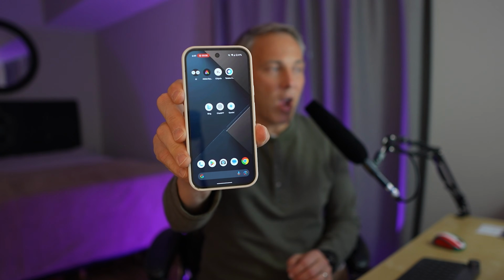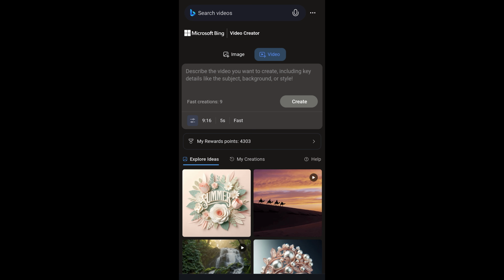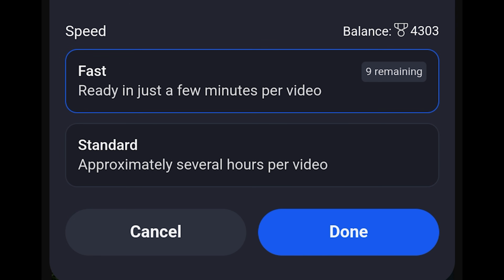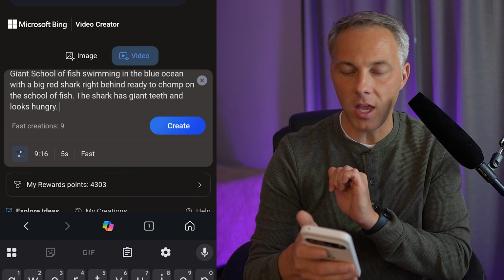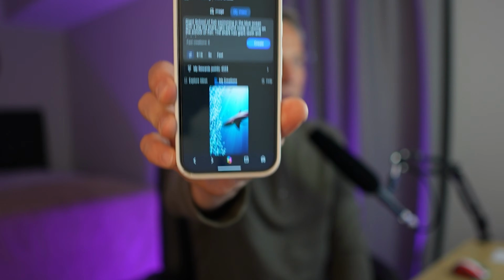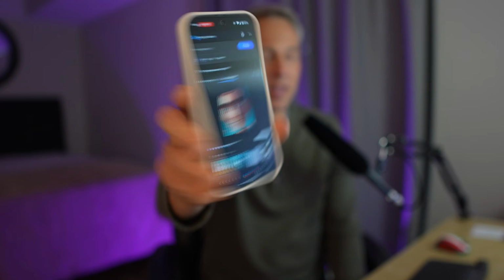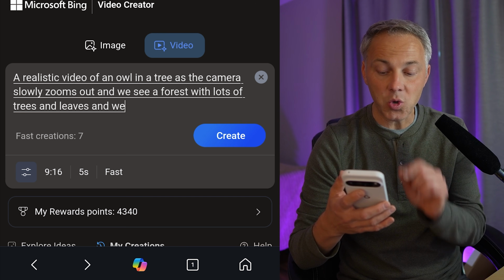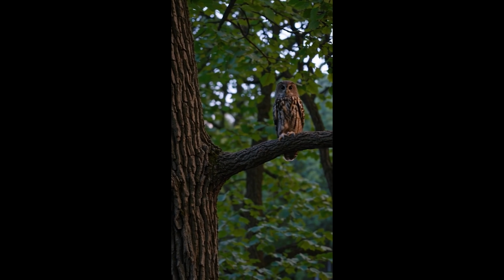How to use Microsoft Bing Video Creator - Demo - Vs Google Gemini Veo - Surprising Results!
Bing Video Creator is here!  Microsoft just dropped a brand new free AI video generator inside the Bing app – and I put it head-to-head against Google Gemini's AI video creator in this hands-on test! In this video, I walk you through how to use Microsoft's Bing AI Video Creator step-by-step on your phone, test out multiple prompts, and finally compare both tools side-by-side using the exact same prompt. Which AI video tool creates better visuals? Which one listens better to detailed prompts? And can either really replace human creativity?

Correction:
01:04 Oops - I actually used VEO 2
05:56 Oops - I actually used VEO 2
07:15 No audio because this is VEO 2 and VEO 3 does audio